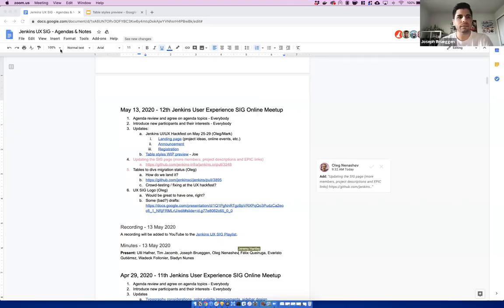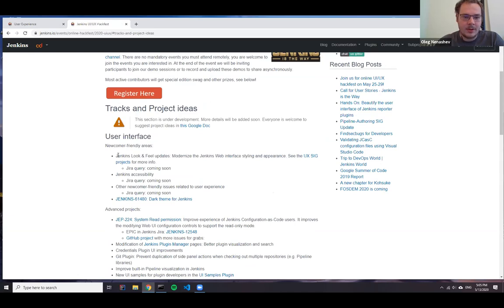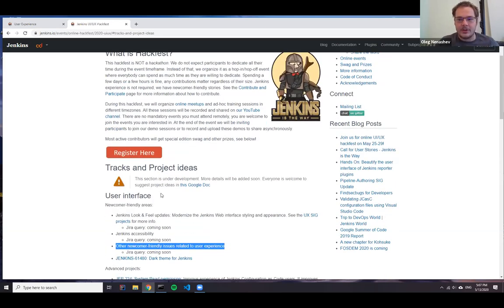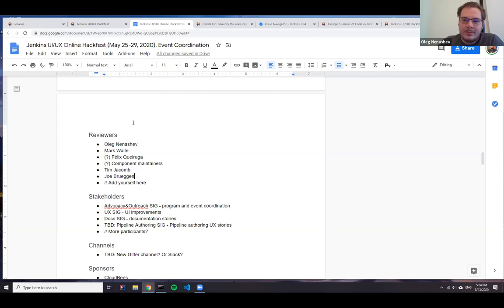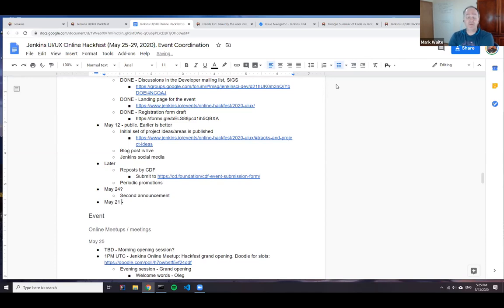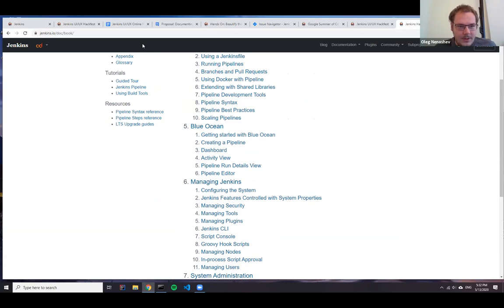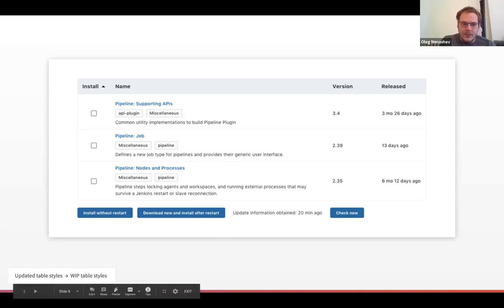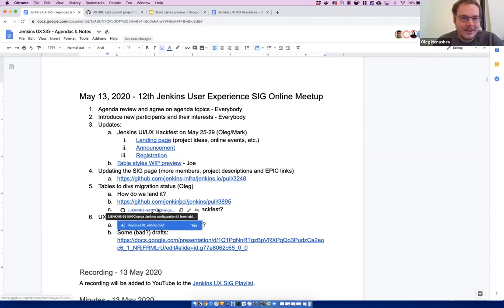Jenkins UX SIG Meeting - 13 May 2020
Oleg Nenashev joined the group and the main discussion was about the upcoming Jenkins UX Hackfest which is planned for the week of May 25 to 29. See link for more details Joe Brueggen showed the progress on the updated designs for tables. There was also a discussion about how to best land the PR for migrating from tables to divs for UI forms and other elements. This is a significant change to the Jenkins UI and needs careful testing to make sure it doesn't break any plugins.